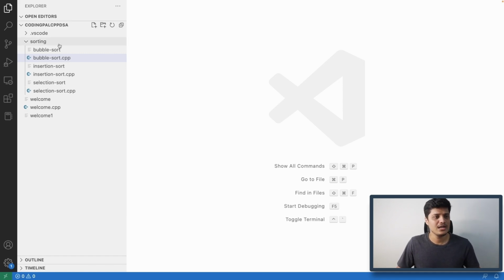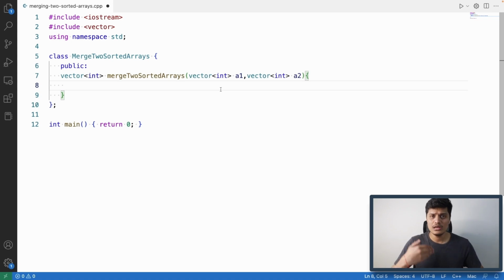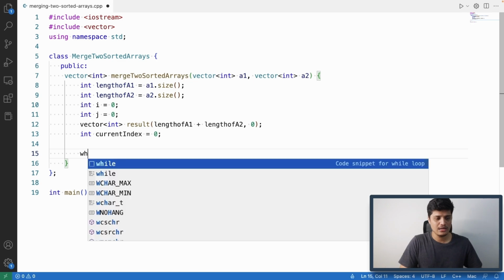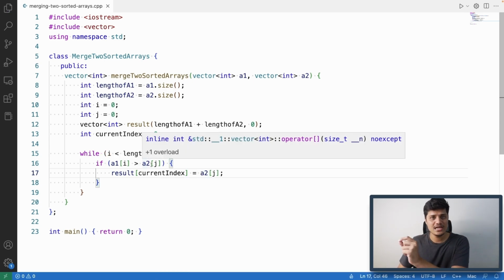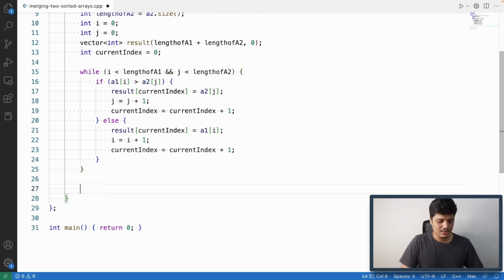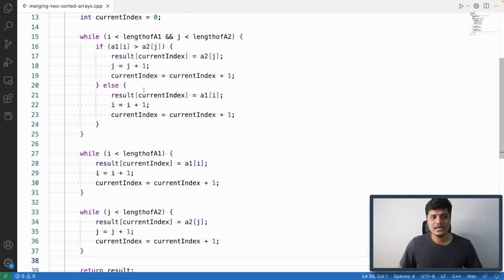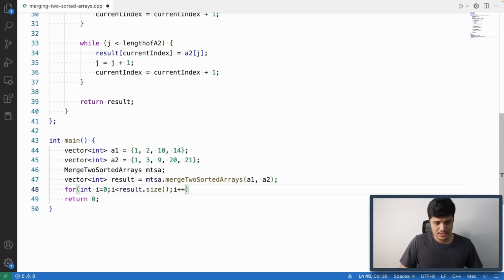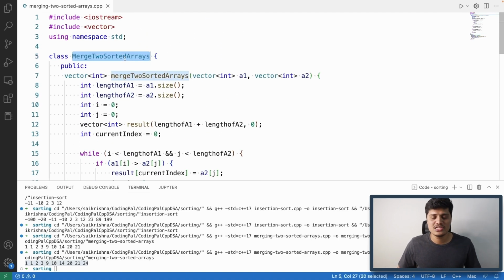Merge two sorted arrays into One C++ implementation || Sorting Algorithms || CodingPal.org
Hi Pal,
Welcome to the Merge of two sorted arrays into One C++ implementation!

Happy sorting!